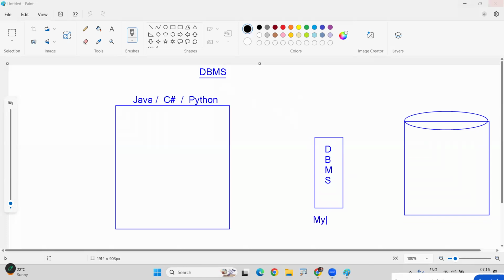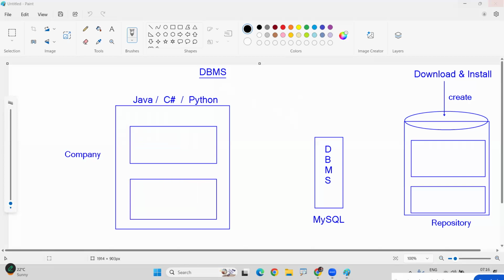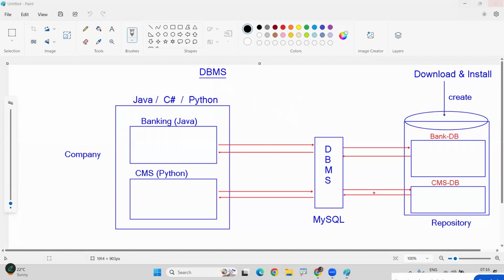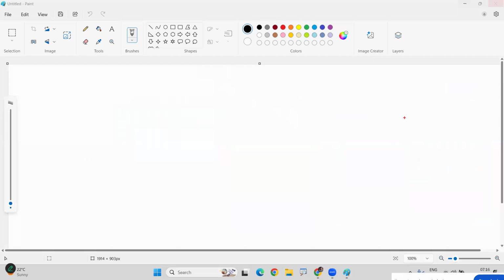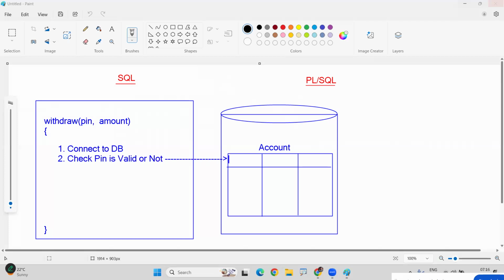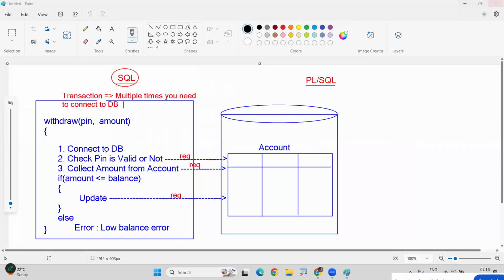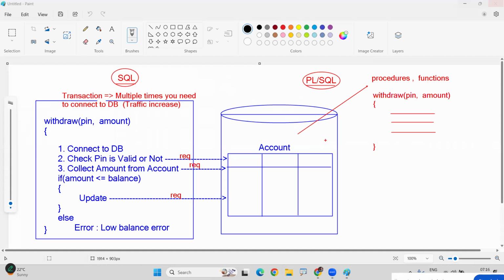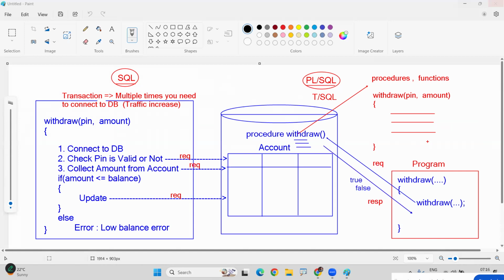Introduction to MySQL | SQL(MySQL) Tutorial | Title | TechidZ by Srinivas